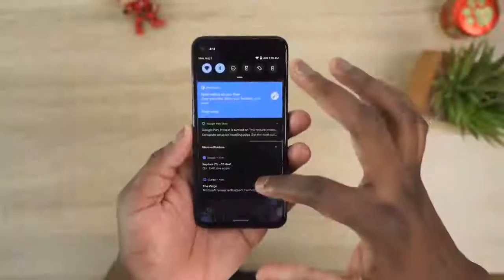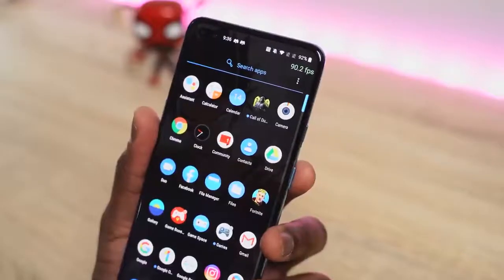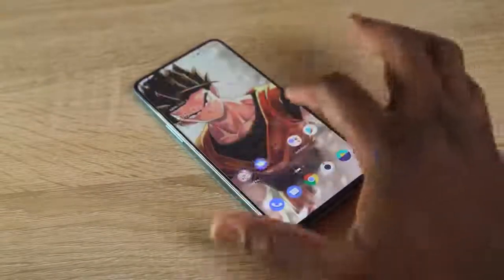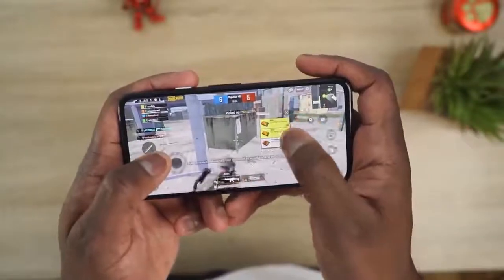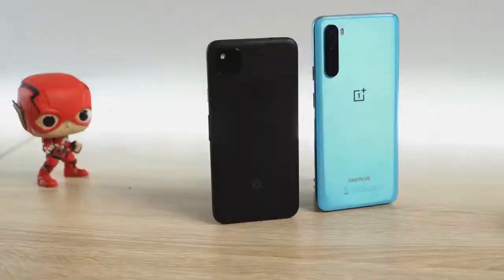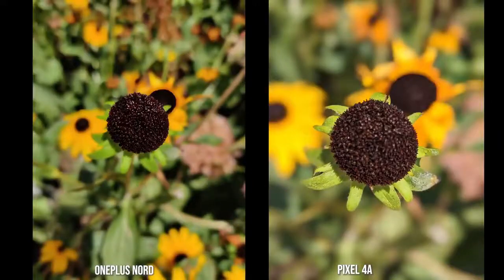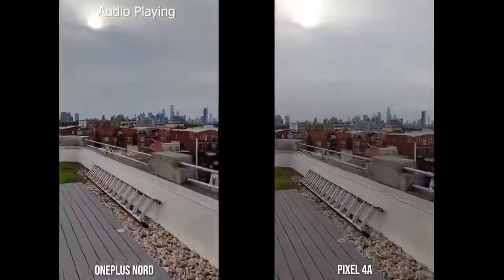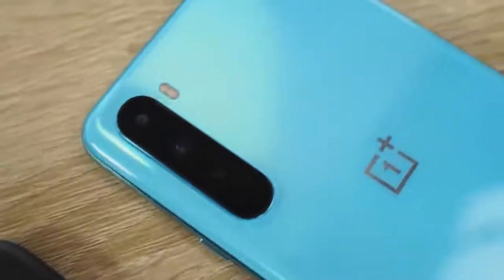Google Pixel 4a vs OnePlus Nord Full Comparison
Pixel 4a
Oneplus Nord

Our Gear
Camera:- Sony A7III
Tameron 28-75
Nanlite pavotube

Deals On Best Products:-
Razer Kishi
Razer Blade Pro 17